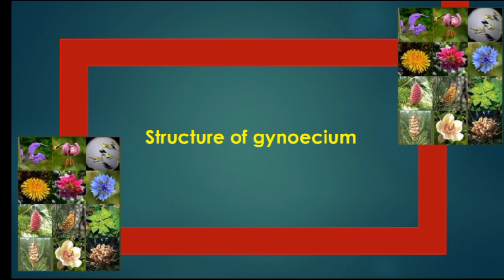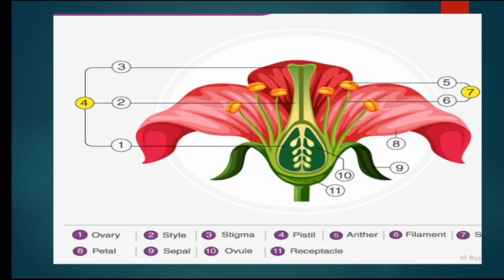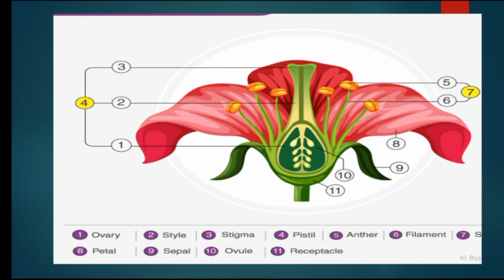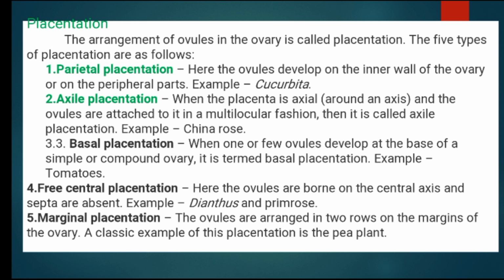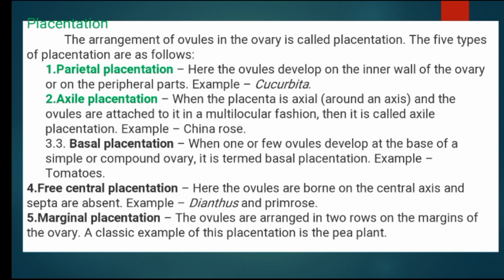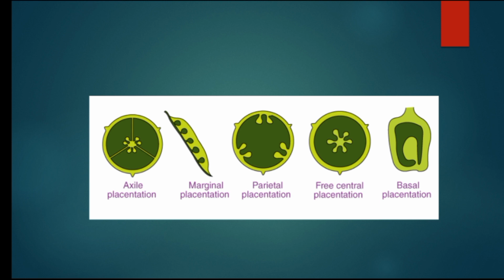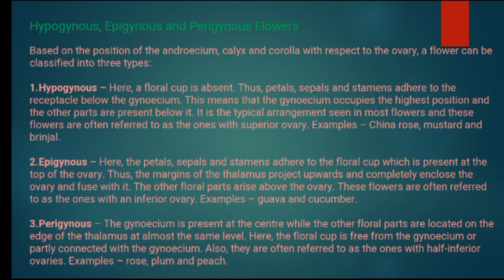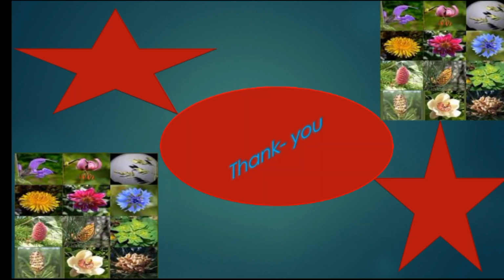Structure of Gynoecium @ SBZMB Botany